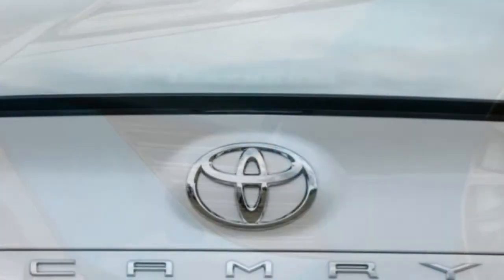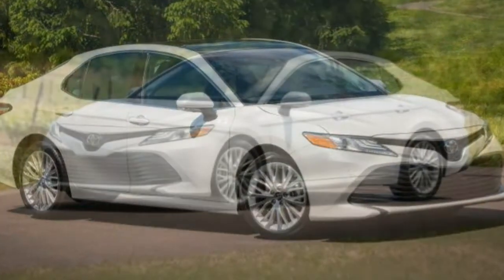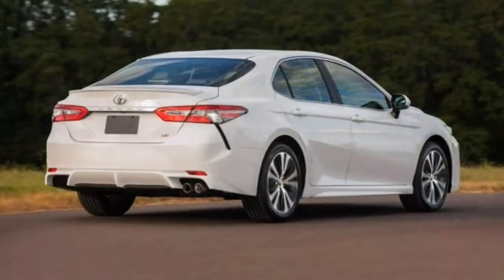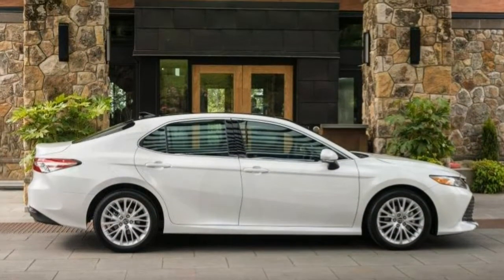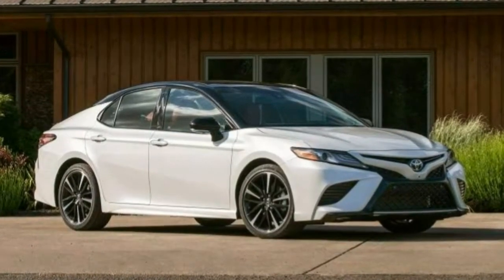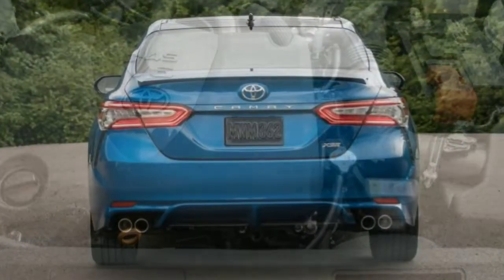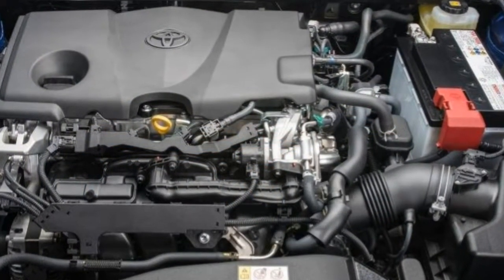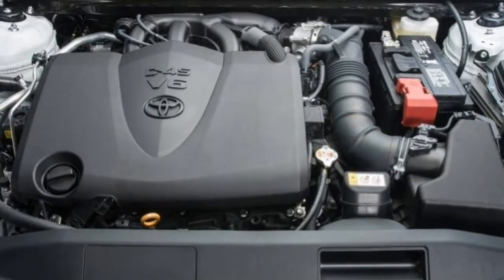Toyota Camry 2018 Car Review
The Toyota Camry can be an automobile sold internationally with the Japanese manufacturer Toyota since 1982, spanning multiple generations.

 Originally compact bigger (narrow-body), later Camry designs have grown to suit the mid-size classification (wide-body)—although both the sizes co-existed within the 1990s. Since the discharge of the wide-bodied versions, Camry may be extolled by Toyota as being the firm's second "world car" following the Corolla. In Japan, Camry is exclusive to Toyota Corolla Store retail dealerships. Narrow-body cars also spawned a rebadged sibling in Japan, the Toyota Vista also introduced in 1982 and sold at Toyota Vista Store locations. Diesel fuel versions already have retailed at Toyota Diesel Store.